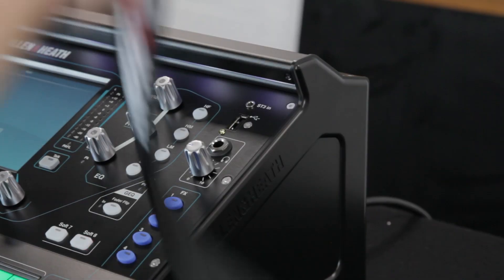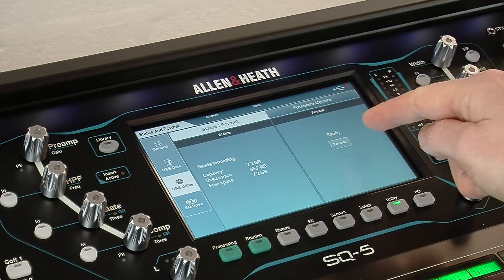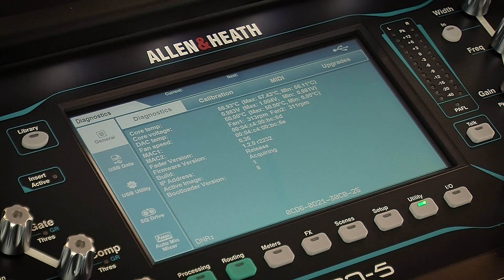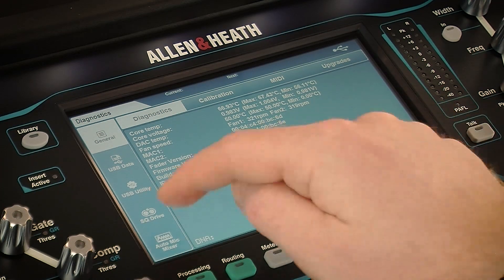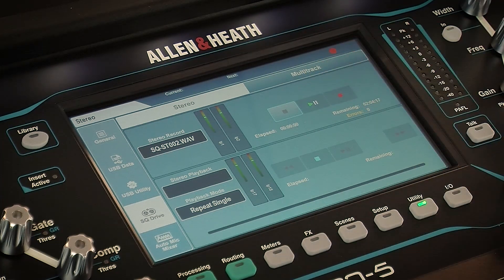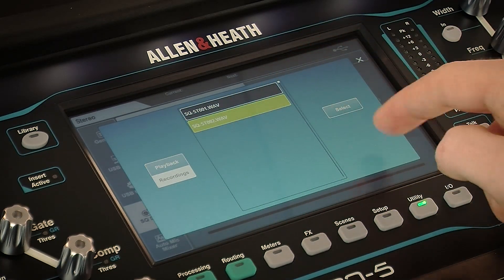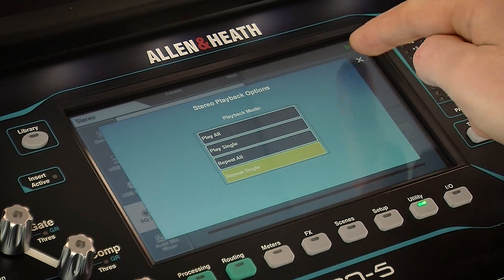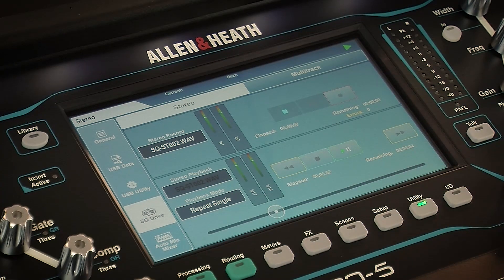Allen & Heath SQ - SQ-Drive Basics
SQ allows you to record or playback stereo or multichannel audio directly to/from a USB drive, here’s a brief overview to show you how it works.

Built on our latest generation 96kHz FPGA XCVI core, SQ sets a new standard for compact digital mixers, delivering pristine, high resolution audio with a class-leading latency less than 0.7ms.